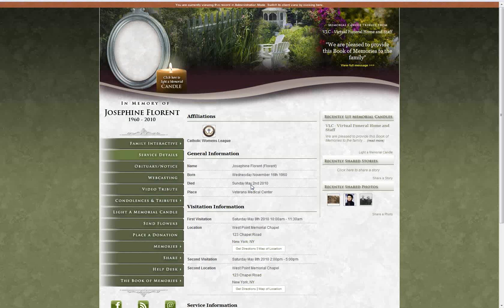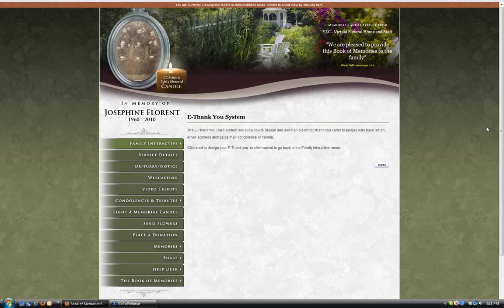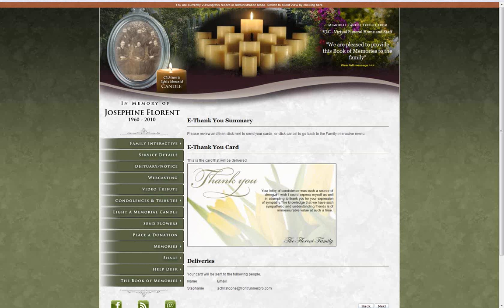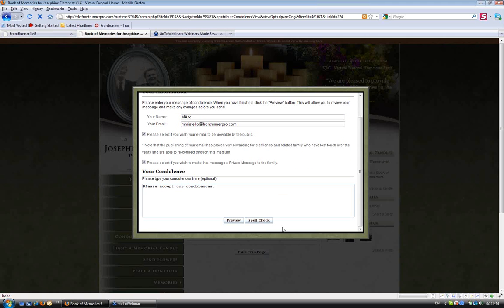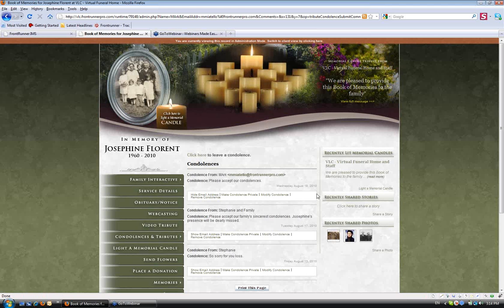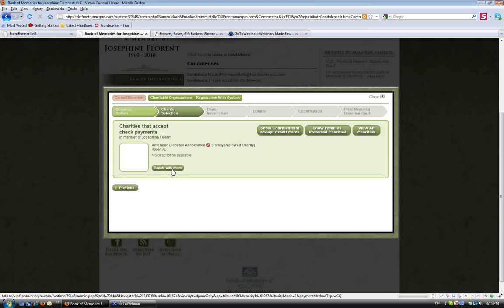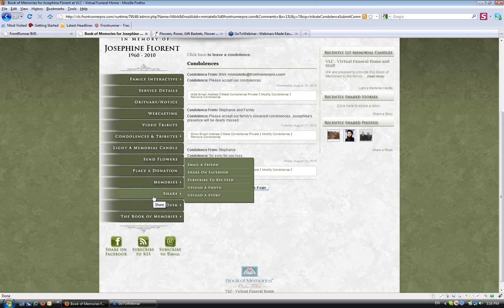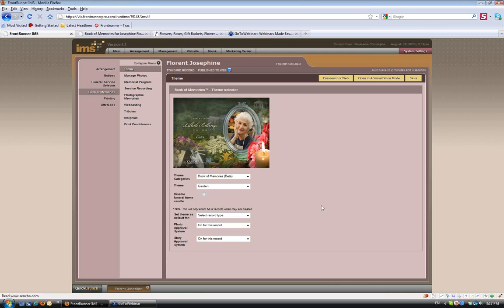The Book of Memories - Part 2